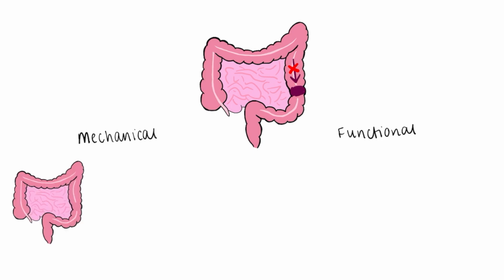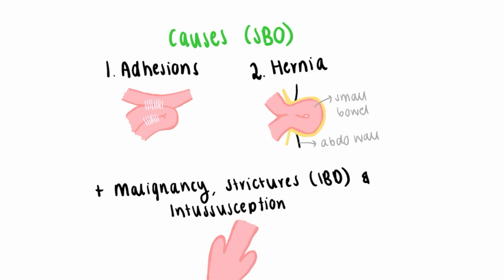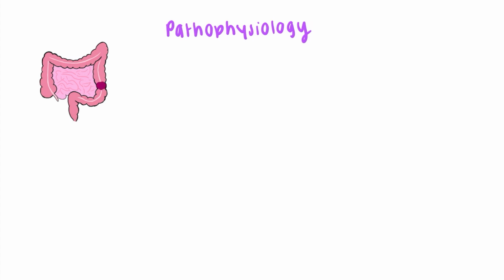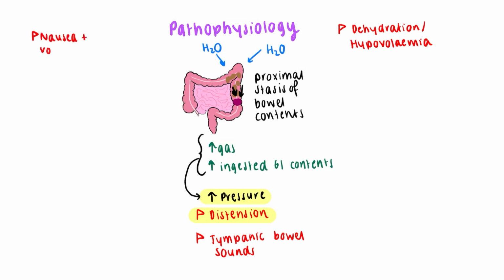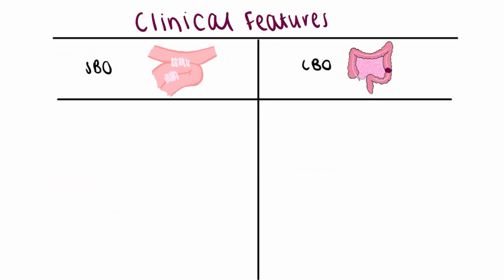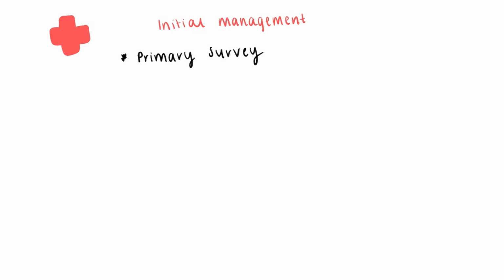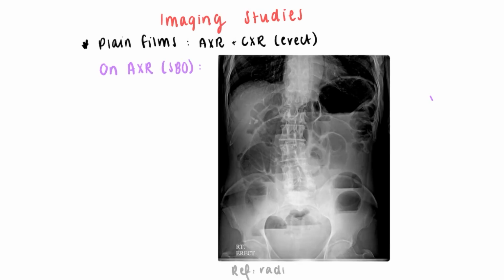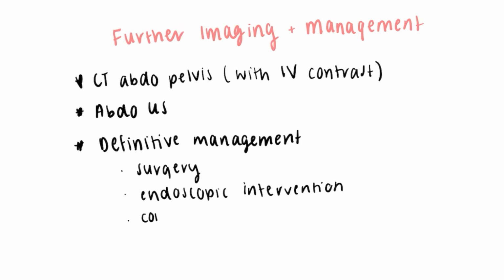Bowel Obstruction (Aetiology, Pathophysiology, Clinical Features, Investigations and Management)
Overview of the approach to the patient with a bowel obstruction. Includes the definition of types of bowel obstructions, the common causes and pathophysiology. Covers small vs large bowel obstructions and how to differentiate between the two based on the clinical presentation. The overview of the appropriate investigations and management of bowel obstructions are also included.